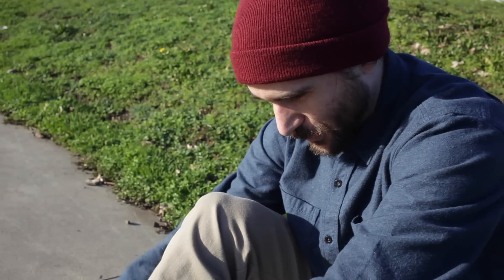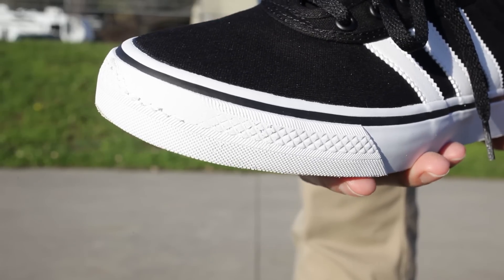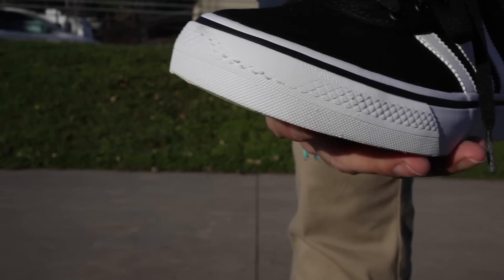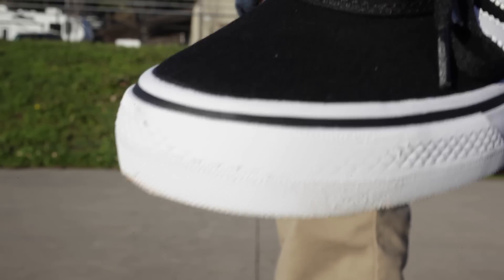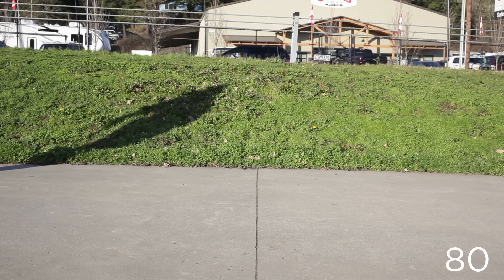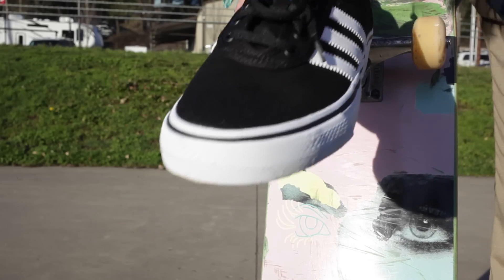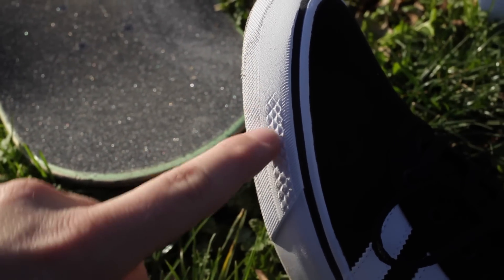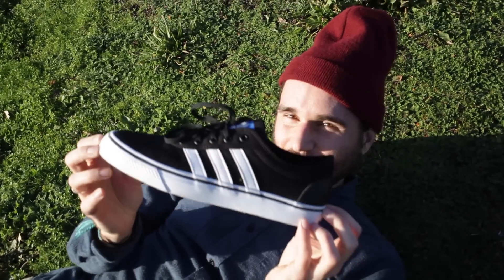100 Kickflips in Adidas Adi Ease Shoes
Today we’re testing the quintessential Adidas skate shoe: the Adi Ease. There’s a reason why this is one of Adidas’ most popular skate models and our test proved it. After 100 kickflips we barely made a dent in the upper, and the toe of the outsole only lost a little bit of texture. All in all it was like they weren’t even touched. This is your cue to buy a pair and do 1,000 kickflips in them and let us know how they do!

Don't Forget SNAPCHAT : CCSskate